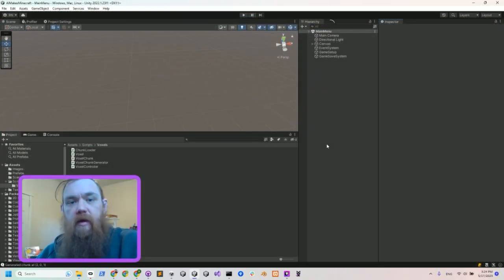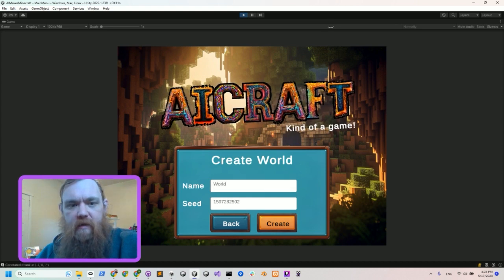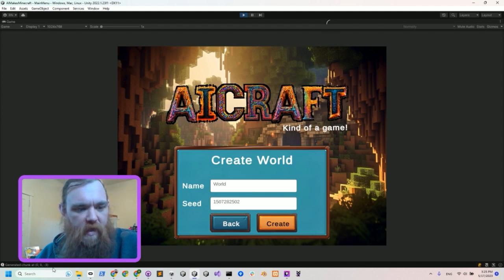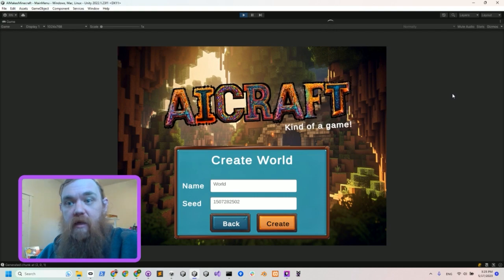AI Makes Minecraft